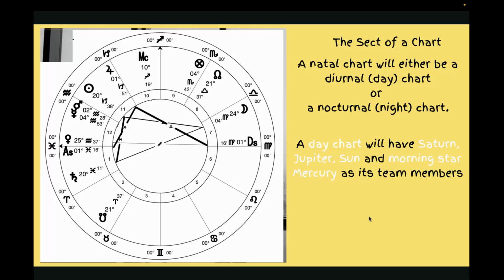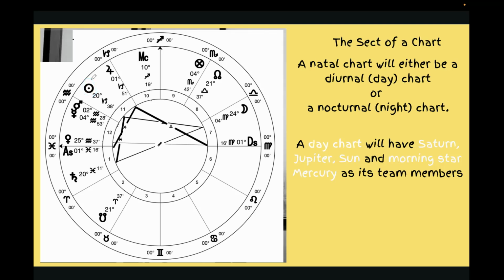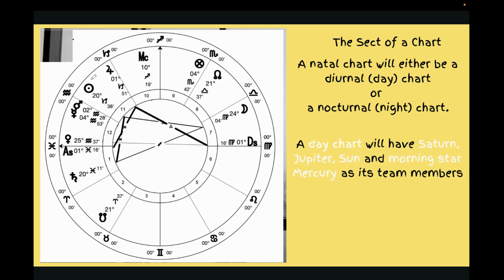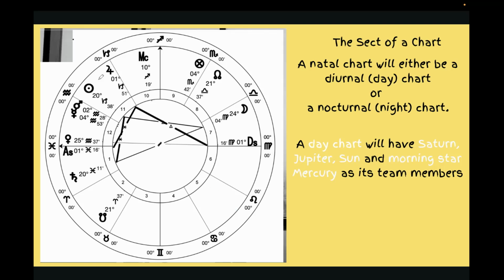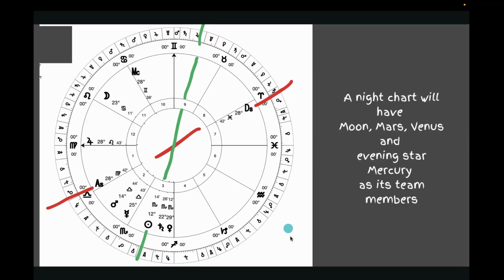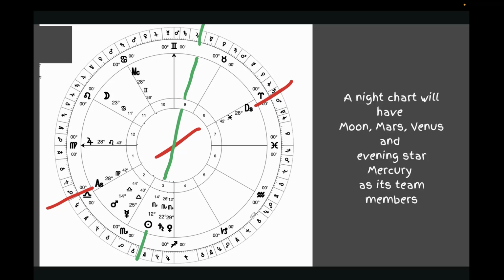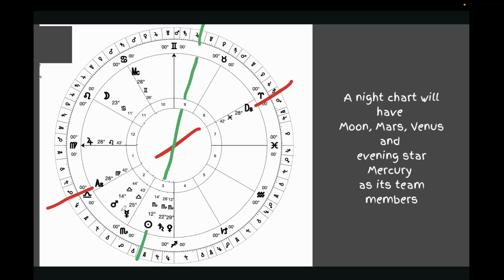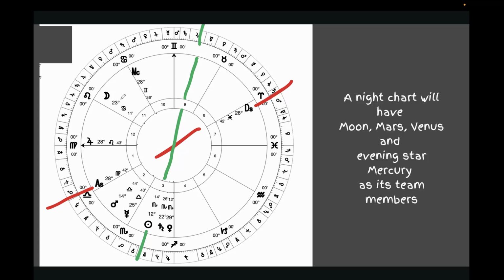The Importance of the Sect and its Team Mates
It's very important in traditional astrology to understand the importance of the Sect of your chart.  The Sect of a chart has certain planets assigned to it and these planets will show you were important topics will play out during your life!